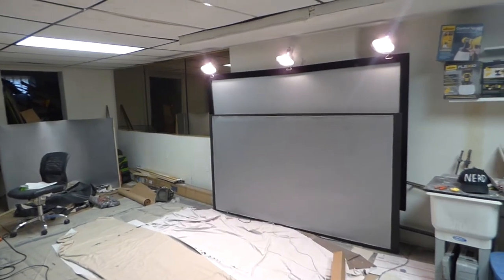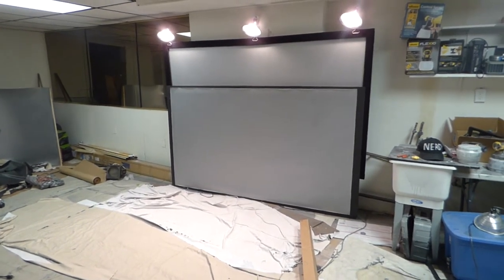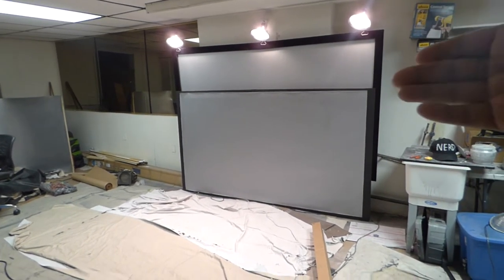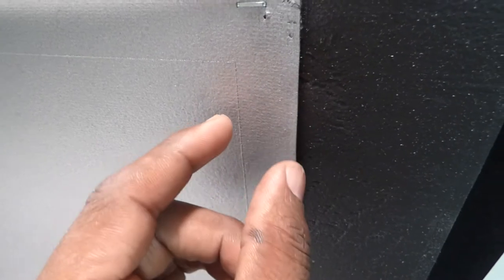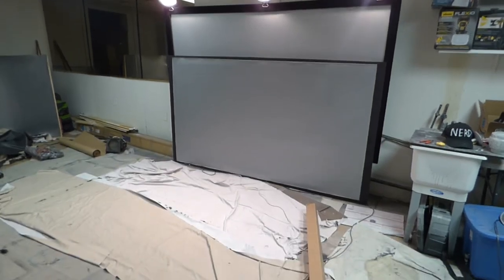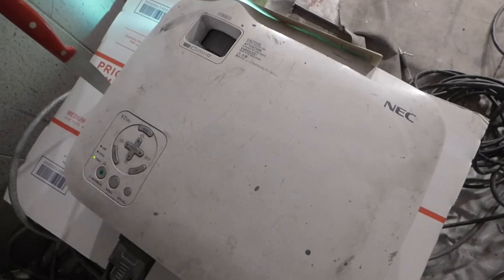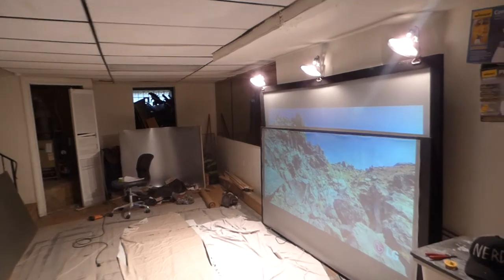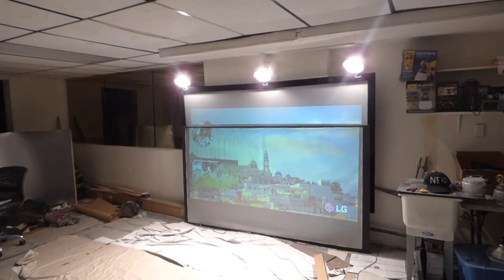OUR NEW BLACKOUT CLOTH ON A FRAME SEE WHAT IT LOOK LIKE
Better than screen paint and no mess to deal with see the next best thing in home theater!

The most incredible projection blackout cloth you ever see! 4K and 3D ready using our insane Smart technology gain X2  crease and wrinkle resistance! Can be used with projector as low as 500 lumens available now with free worldwide shipping please note all blackout cloth screen come in two free screen color options of platinum 4k or silver 4k. Free screen design with our without a black border.

100" 16:9 price $367
120" 16:9 price $467
NEW! 150" 16:9 price $572 sold out